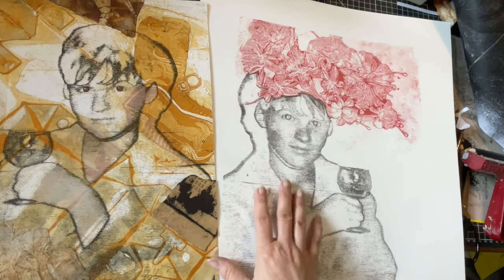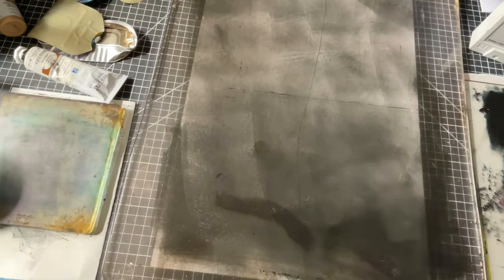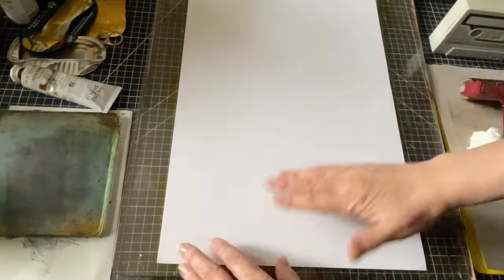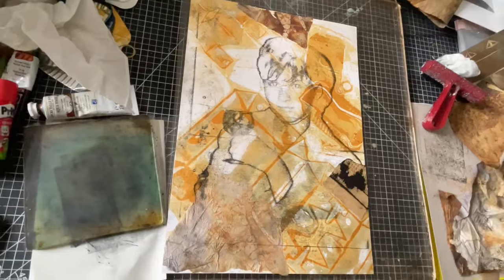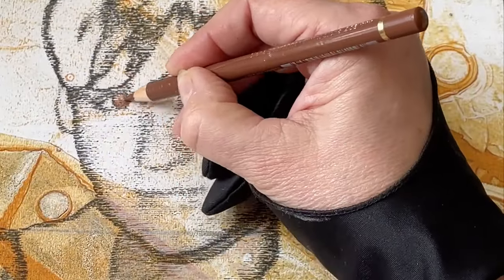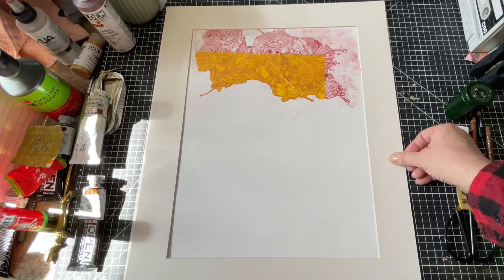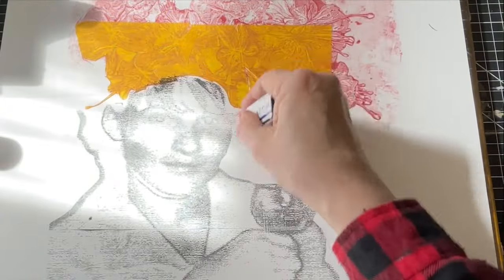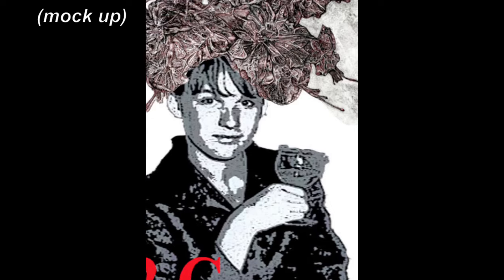GELLI PLATE: printing my mom 1A - one test, and one final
Hello lovers of the Gelli art! Today I'll show you how I printed my mother`s face underneath the lovely fuchsia flower bouquet - it is not the winner of last week`s poll, but the second best (1A). Next week, I'll do the Lino Carve version (2C)! Thank you for voting!

Materials used:
Gelli Plate 40 x 50 cm size (15" x 20") by Gel Press
Gelli Plate 15 x 15 cm (6"x6")
Acrylics: Golden Open slow-drying acrylic color, black and quinacridone nickel ago gold
Etching ink: Charbonnel Aqua Wash etching ink raw sepia
Brayers for etching ink and acrylics
Fabriano Bristol paper 200 gsm, A3 size (15" x 8")
pencils: Faber-Castell Polychromos black, burnt siena,
Caran d'Ache Luminance white
tissue paper
ordinary copy paper
Deli or rice paper for picking up excess paint
matte board as a frame for printing
Royal Talens 680 protective spray
laser printed photo
AK masking sheets A4 size (8"x12")

- I am not getting any benefits for the products I show! -